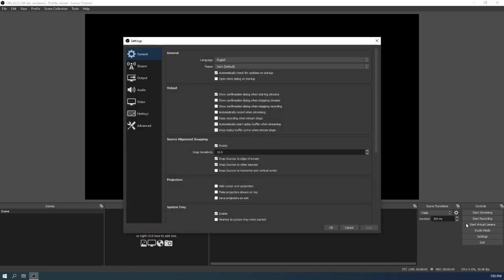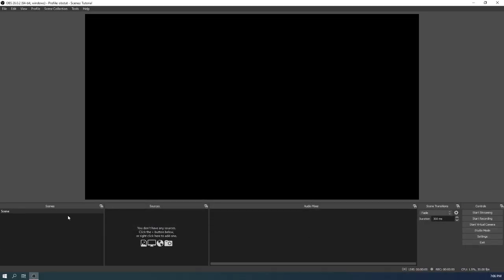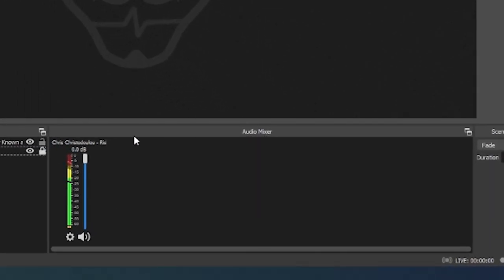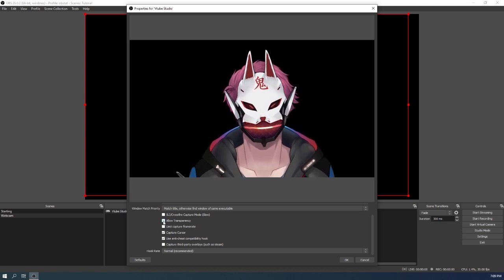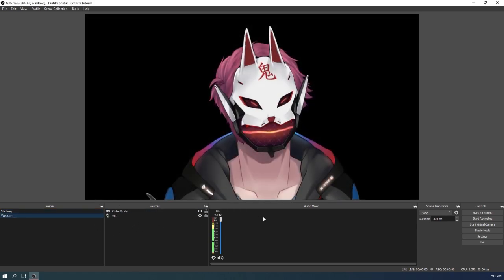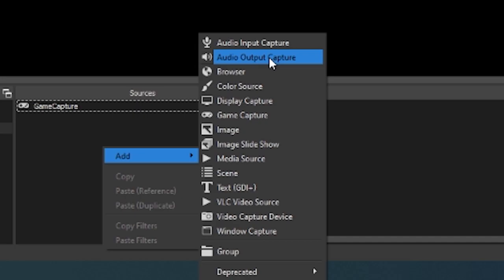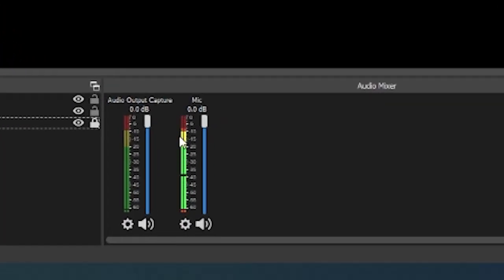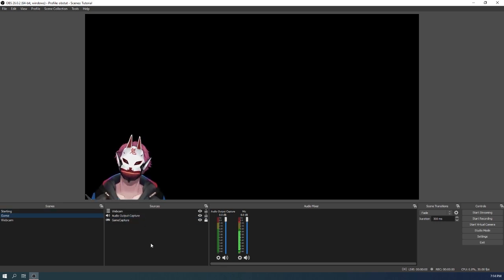Setting Up Scenes And Audio Devices - OBS Tutorial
Setting up audio devices, scenes, and webcam on OBS!

Support KATSUKi melalui:
* GO-PAY/BANK TRANSFER: